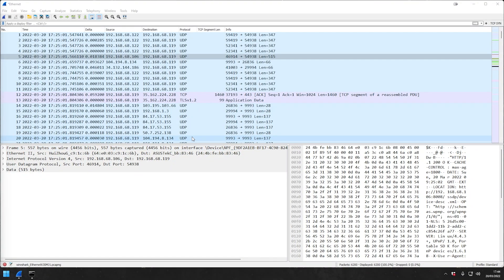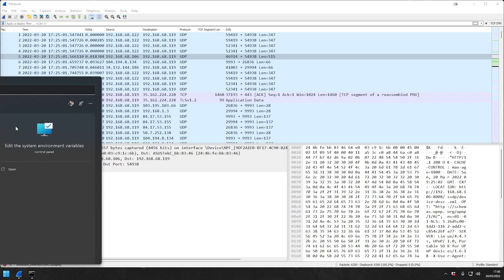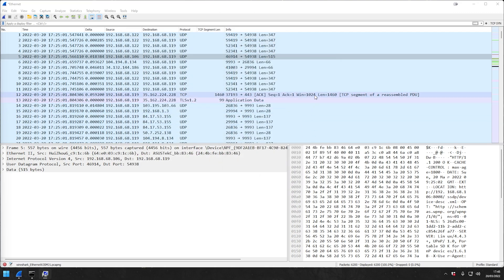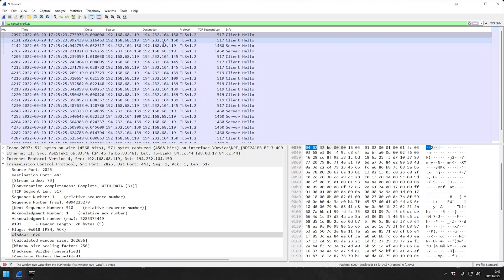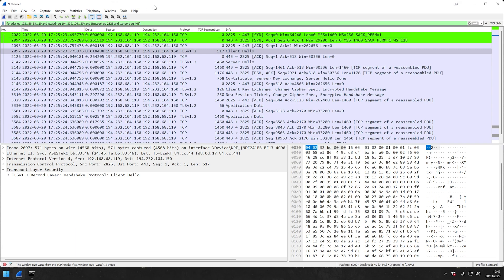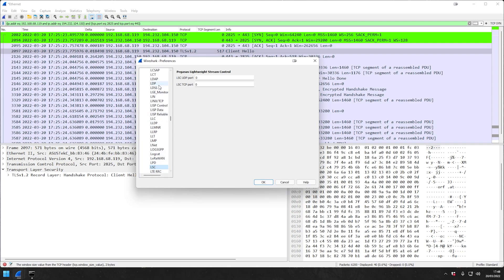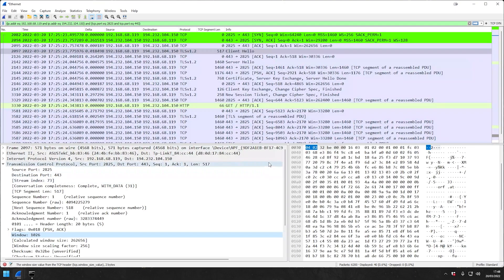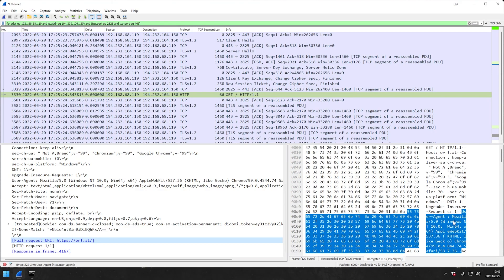Decrypt HTTPS traffic with Wireshark on Windows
How to decrypt HTTPS traffic with Wireshark on Windows using either Chrome or Firefox browser.

Links:

- configure capture of TLS Keys on Windows

- More about Wireshark and TLS